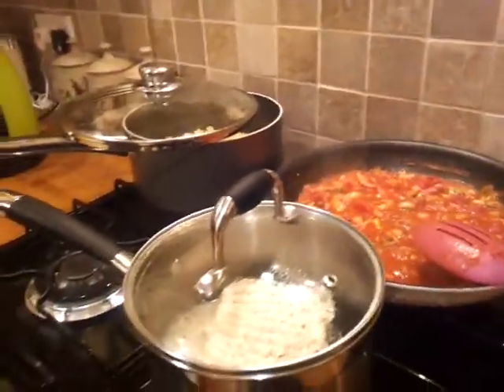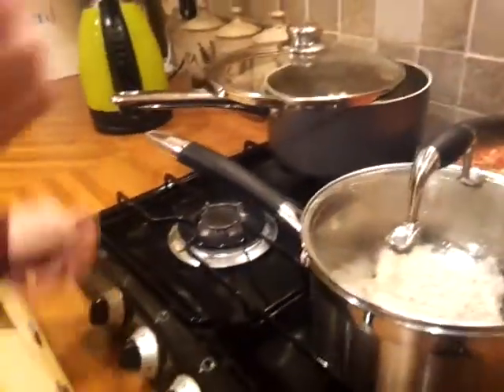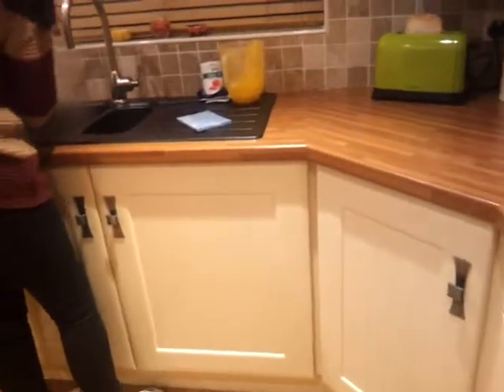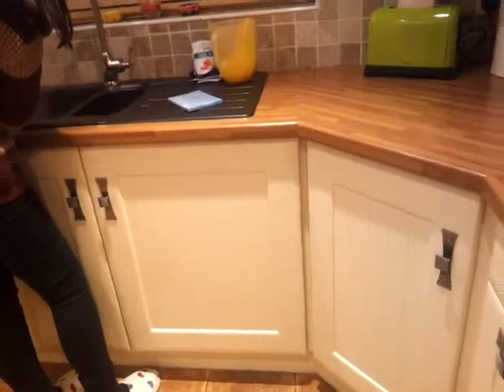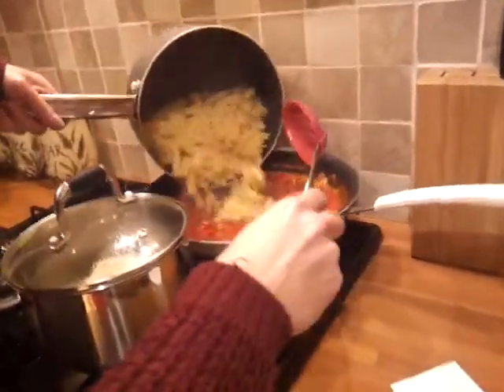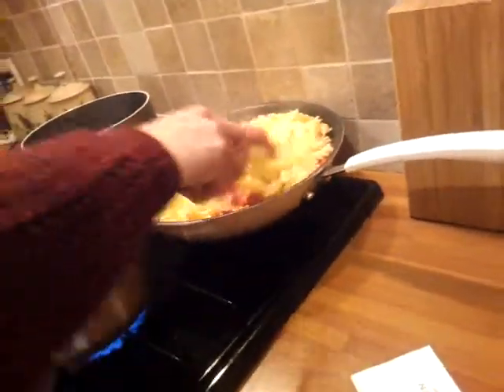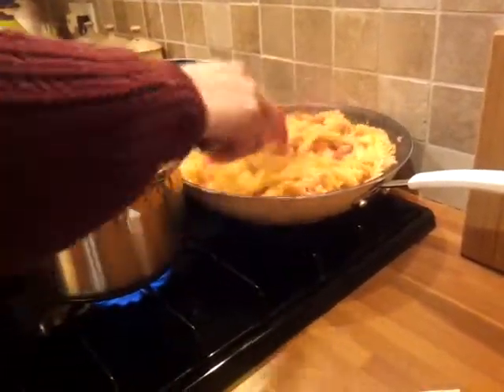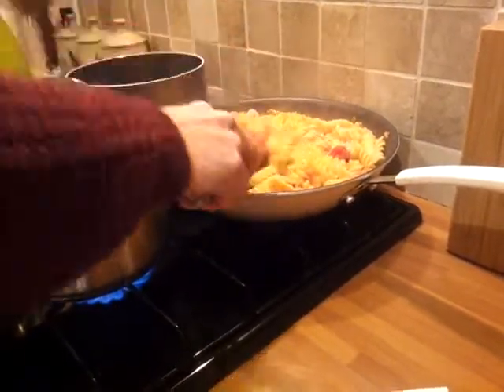Bacon, Tomato, Pasta Part 2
Family recipe.. quick and easy to make... thanks to my nan who created this meal.